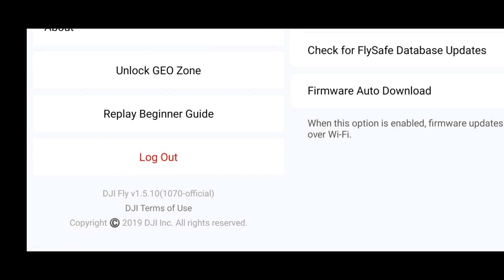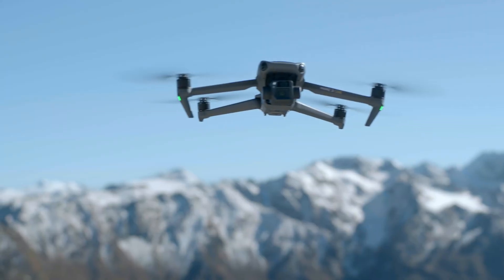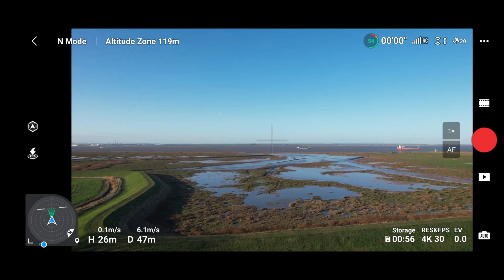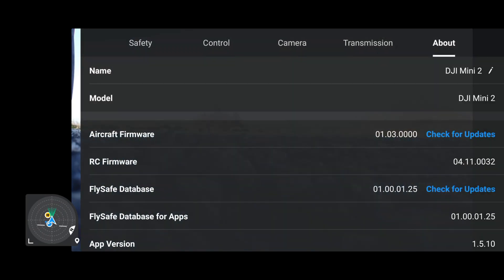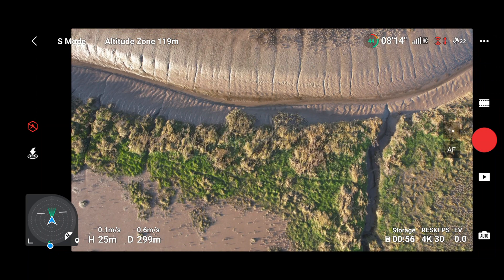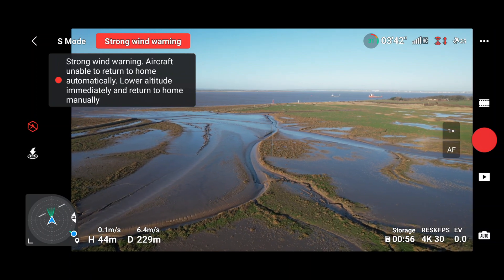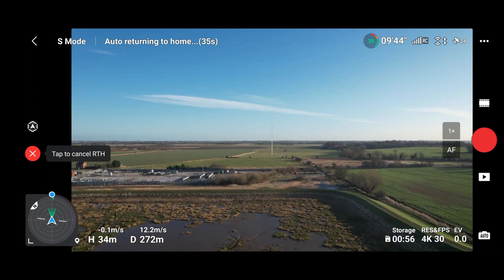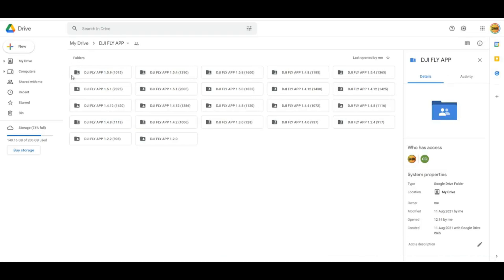DJI Fly App 1.5.10 Android Update Review & Flight Test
DJI Fly app 1.5.10 has been launched by DJI offering fixes and improvements over the previous version, The app controls the new DJI Mavic 3 as well as the DJI Mini SE, Mavic Mini, Mini 2, Mavic Air 2 , DJI Air 2s. In this check how the app performs, If anything is new and perform a full flight test.